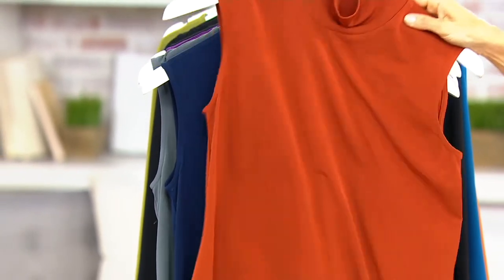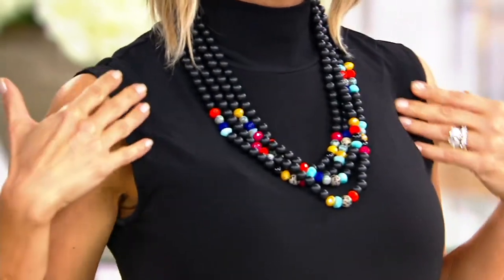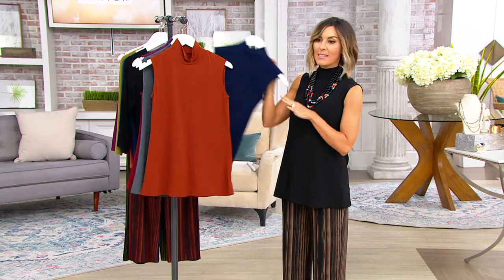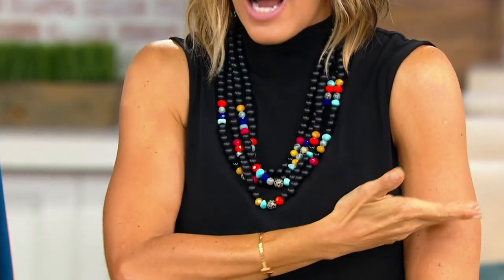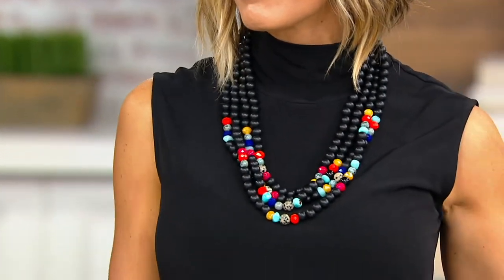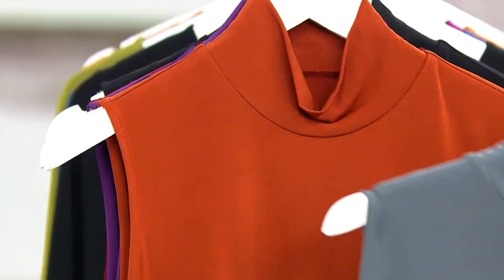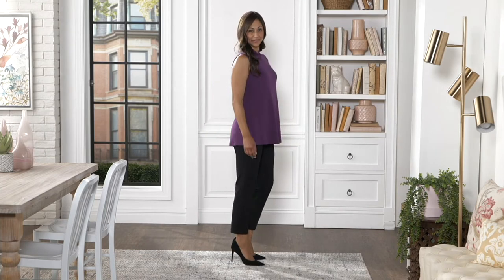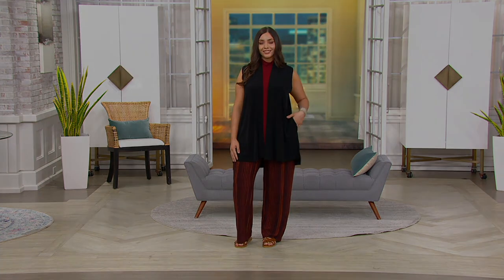Susan Graver Modern Essentials Liquid Knit Mock Neck Top on QVC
Susan Graver Modern Essentials Liquid Knit Mock Neck Top

This flattering top may be fashioned with a mock neckline, but it's a true essential for your seasonal wardrobe. From Susan Graver.